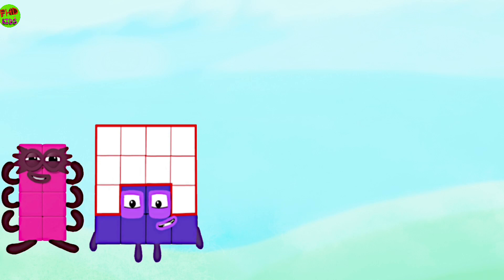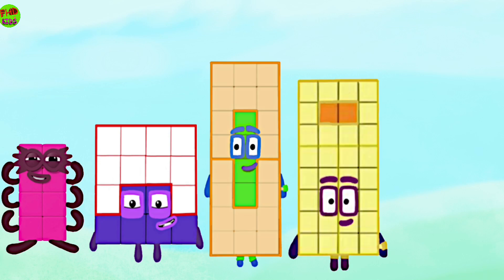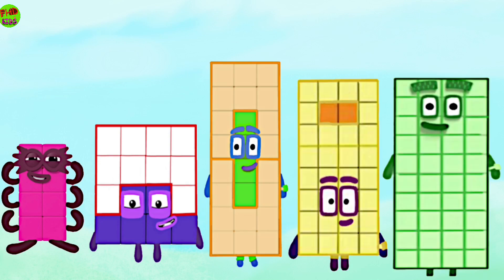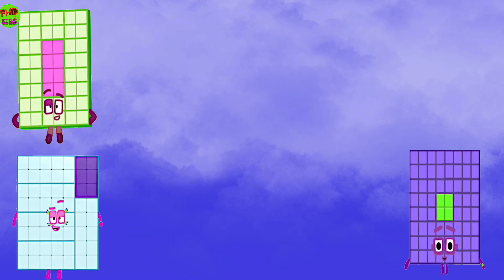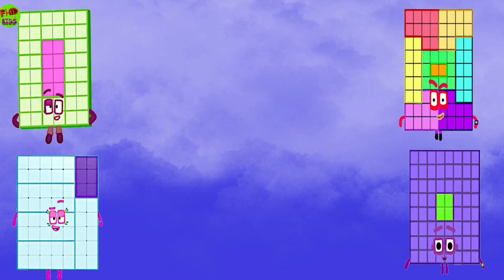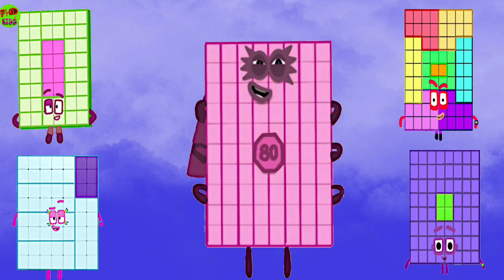Numberblocks Intro Song But 8s - Eight Times Table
Number blocks Intro Song But 8s
eight times table